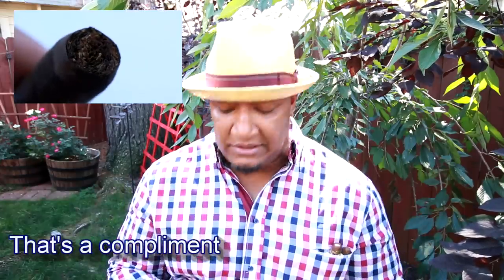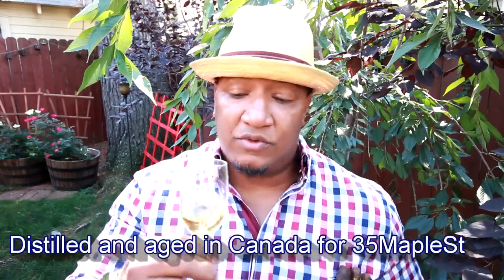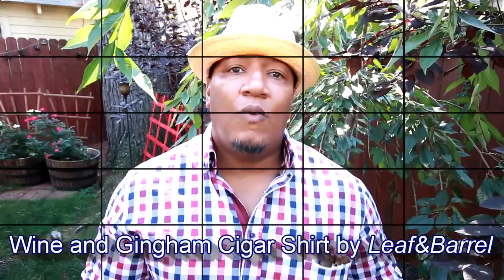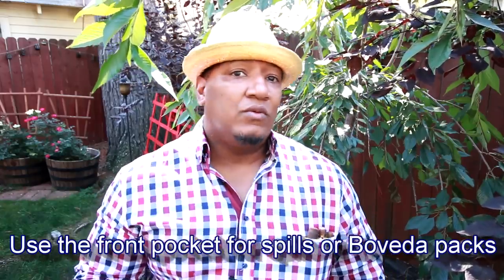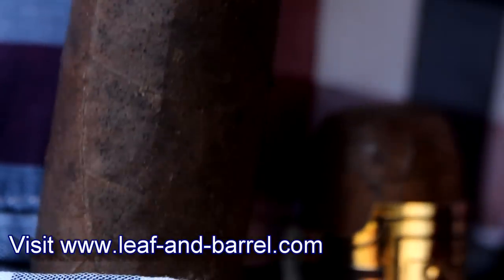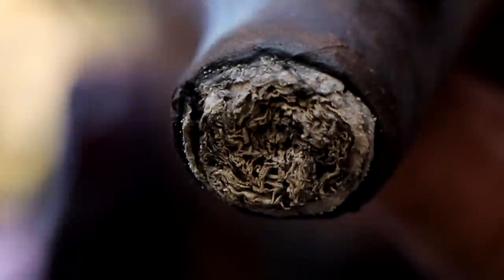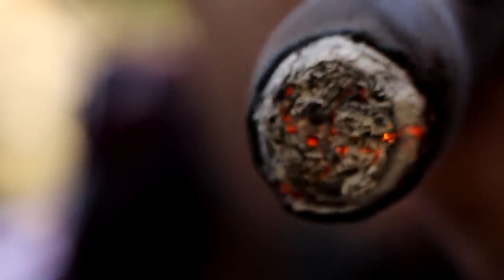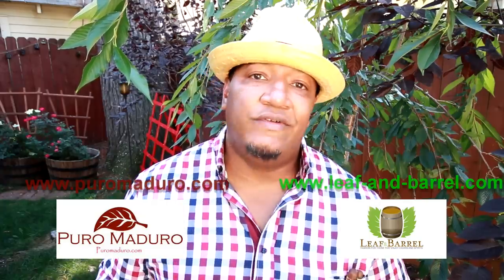Cigar And Whiskey Pairing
RomaCraft Neanderthal Paired With Masterson's 12 year Aged Whiskey.  Another great cigar from RomaCraft.  I recently reviewed the CroMagnon which I also thought was a great cigar with body and character (be on the look out for cigars coming from this group).  I must admit that the whiskey is one of the best I have come across in a long time.